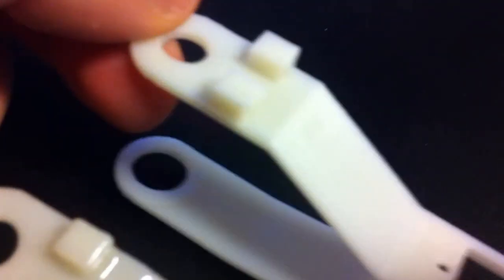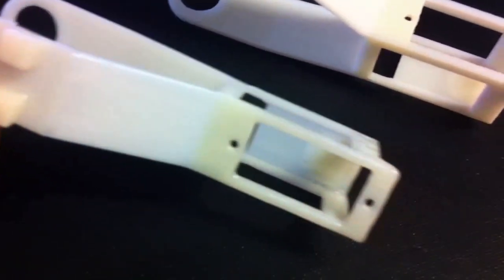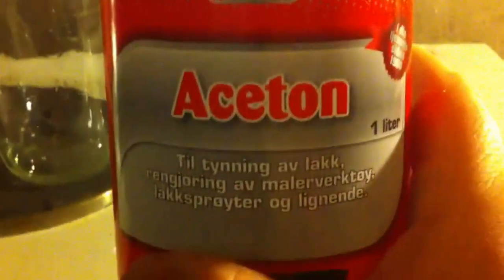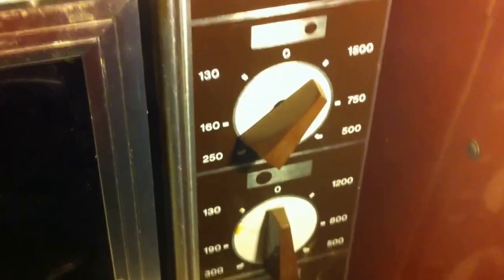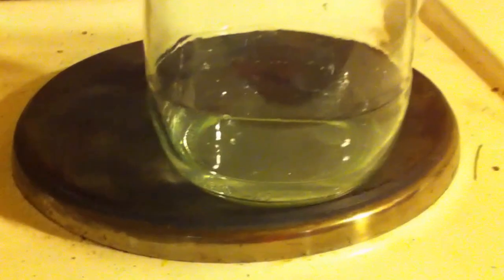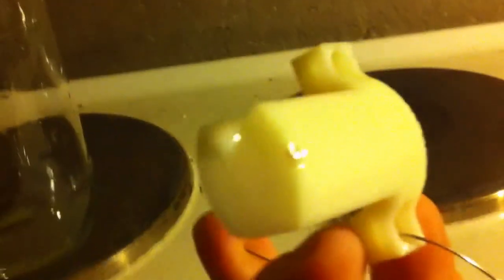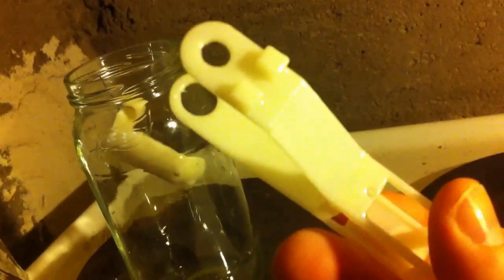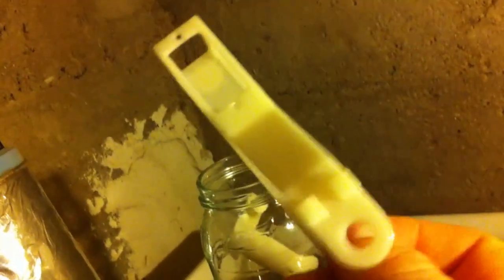Create a polished surface on 3D printed parts (Dangerous)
I boiling acetone in a glass. Acetone boil at 56°C (132.8°F ). Then I insert a 3D printed part of the glass. After about a minute the surface begins to melt and become shiny.

Remove parts to let them dry. Do not touch the surface it can get fingerprints.

Aseton is flammable so be careful. Use ventilation.

IT ONLY WORKS WITH ABS AND NOT PLA.